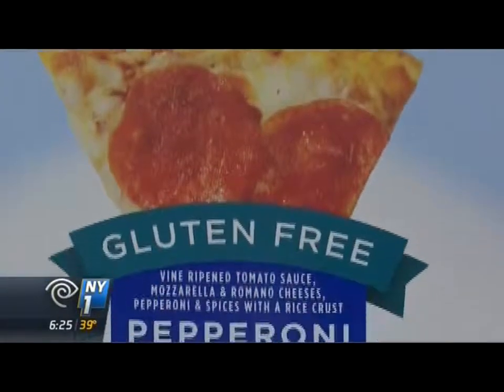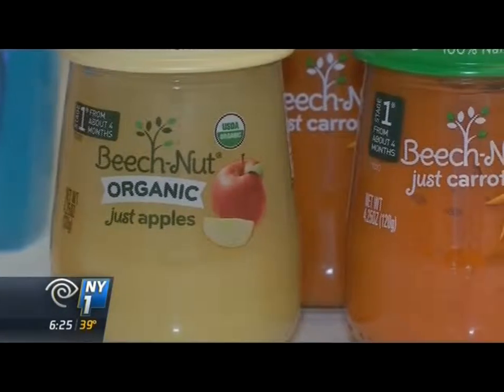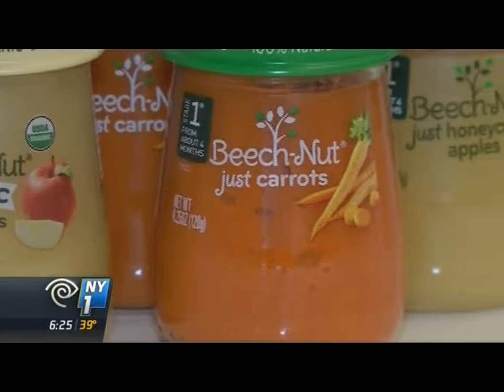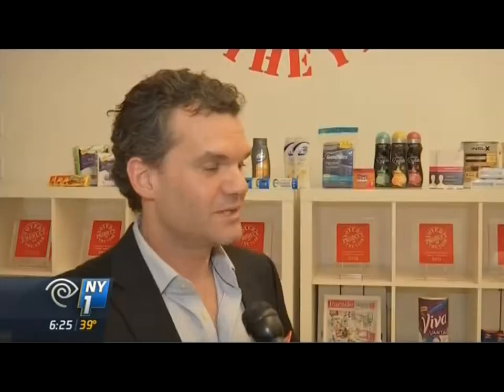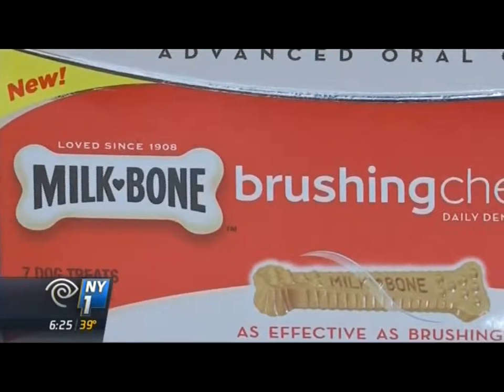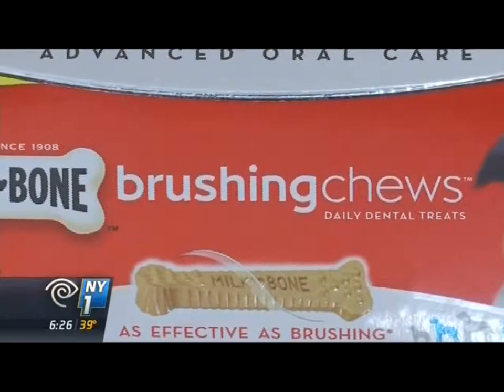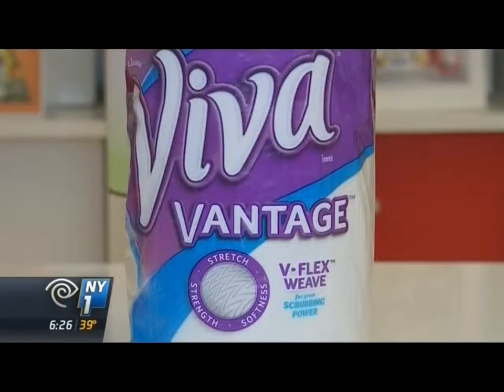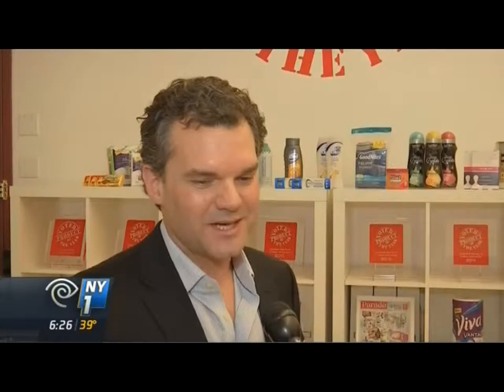2nd Segment - NY1 Healthy Living Features 2015 Product of the Year Winners - March 27th, 2015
Rich Fryling, Managing Director of Product of the Year USA, highlights the value of Product of the Year with NY1's Kristen Shaughnessy who encourages viewers to remember to look out for the red Product of the Year seal.